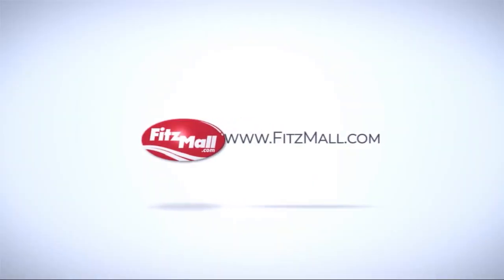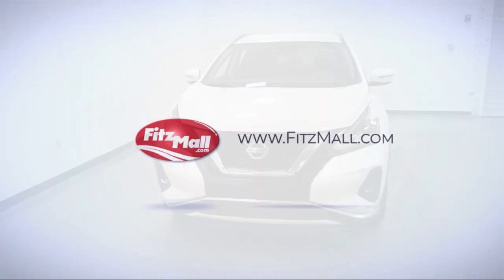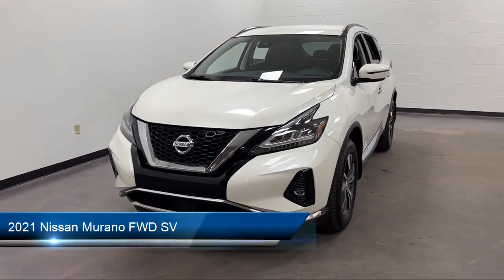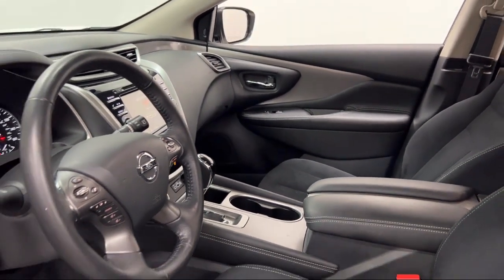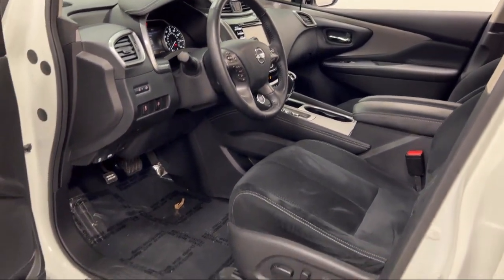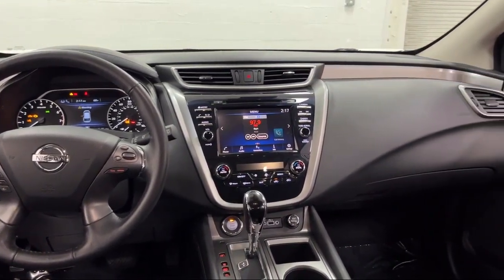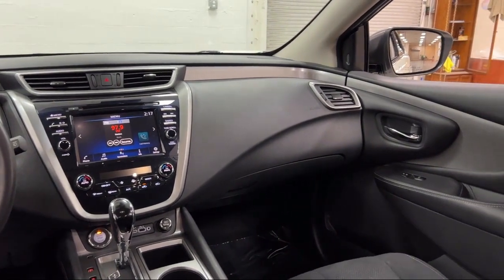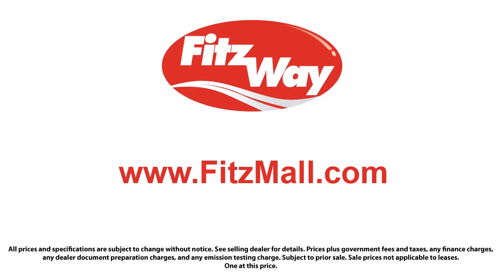2021 Nissan Murano FWD SV Clearwater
2021 Nissan Murano FWD SV - Stock Number: RP25049 - VIN: 5N1AZ2BJ1MC125049.